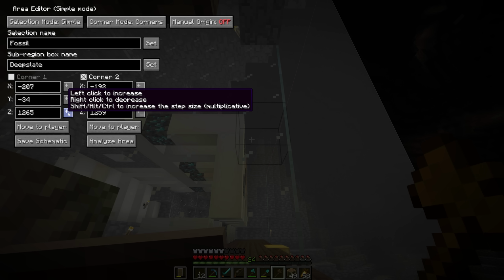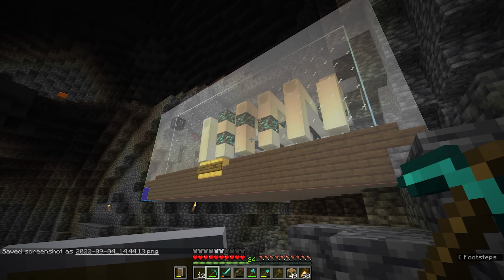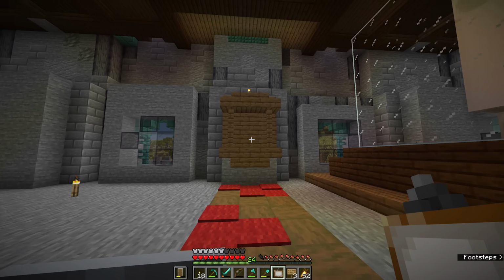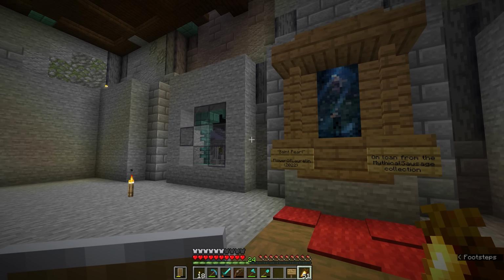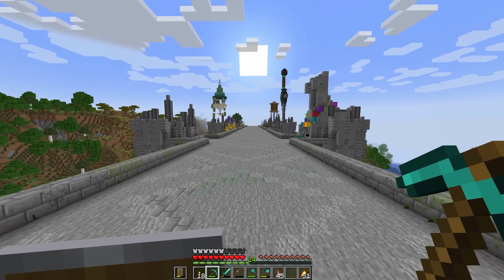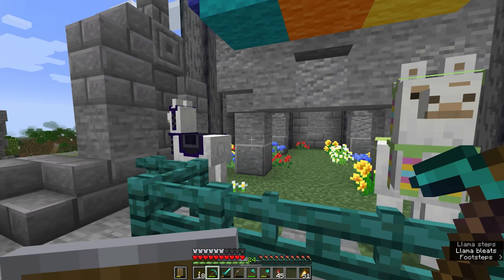It Belongs In A Museum! ▫ Empires SMP Season 2 ▫ Minecraft 1.19 Let's Play [Ep.12]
Empires SMP Season 2 continues!
Empires SMP is a Minecraft 1.19 multiplayer server with a small group of incredible content creators. In this episode we build a Museum at the Ancient Capital, and look for artifacts to fill it! Jimmy's fossil discovery is an obvious choice, but what else could we put on display here?

Throughout this series I'll be collaborating, trading, scheming and fighting with a bunch of awesome creators! You can find their channels below:

Time lapse music: Kyou - "Pixel Dreams"

GNU Paranor001